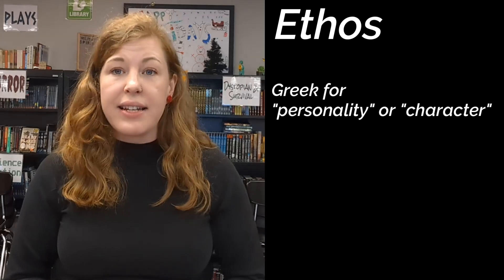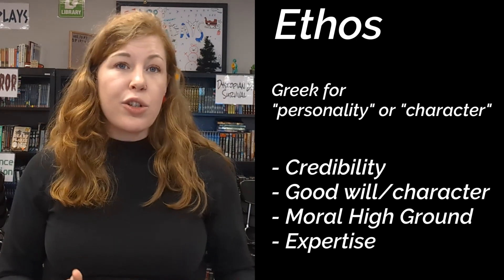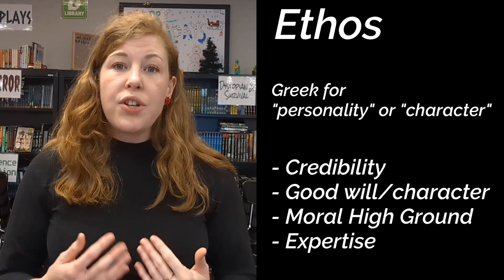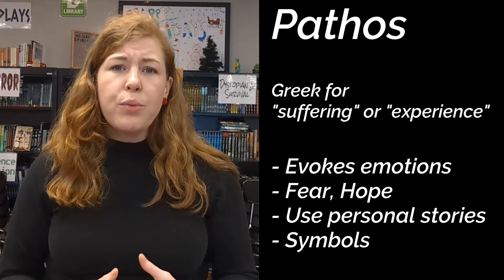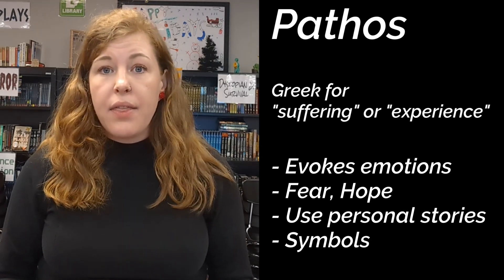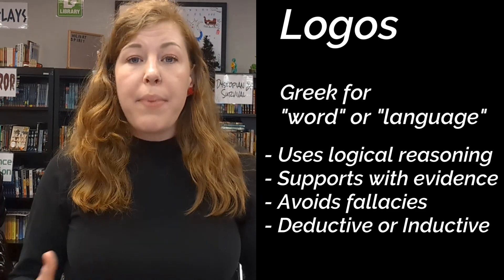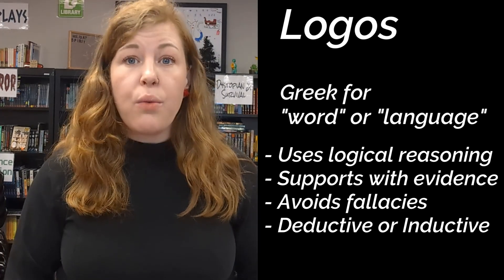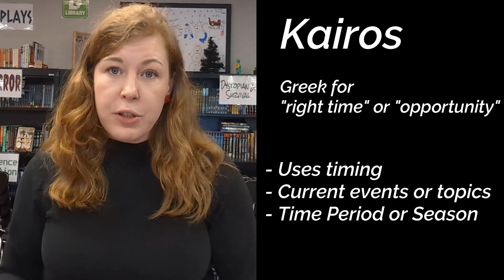There are ⭐FOUR⭐ Aristotelian Appeals | Rhetorical Appeals in Non-Fiction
Intro 0:00
Ethos 0:42
Pathos 2:09
Logos 3:17
Kairos 4:08
How to Use 5:19
Outro 5:50